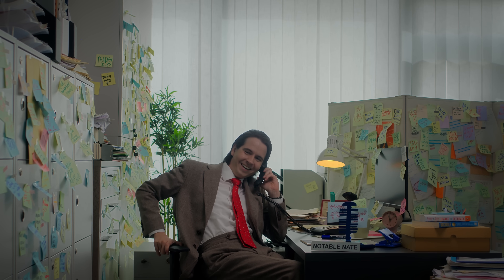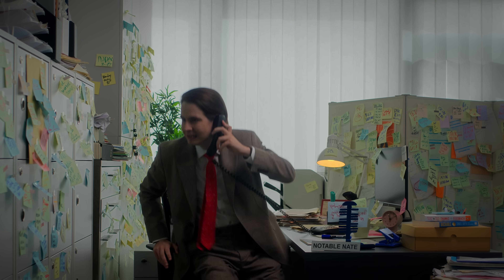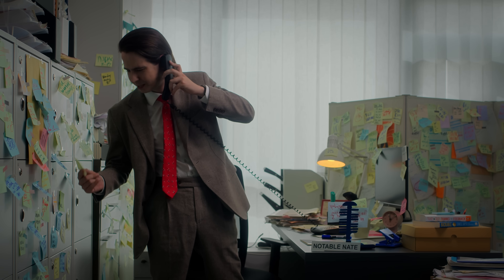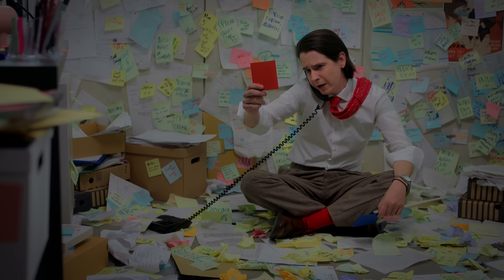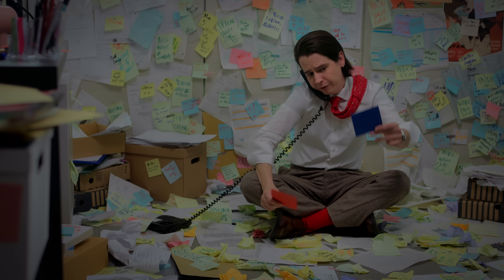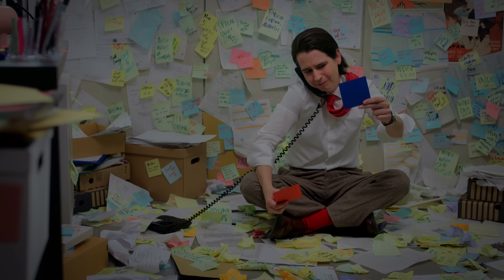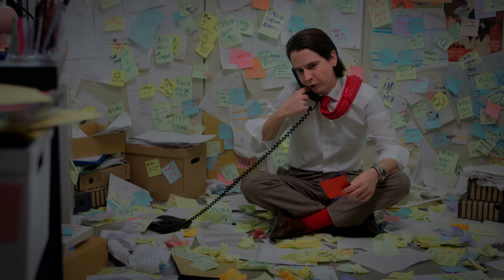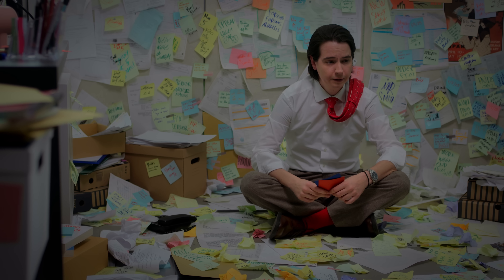Better workflow, better results | Manage projects with Plaky by CAKE.com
Ready to boost your productivity? and transform the way you work!

CAKE.com is the all-in-one productivity suite that integrates time management, project management and communication tools, streamlining your workflow to perfection. Imagine the ultimate toolkit for keeping work organized, ensuring you stay on top of your tasks, collaborate effectively, and manage your time efficiently.

Start today for free, and keep it simple with CAKE.com!